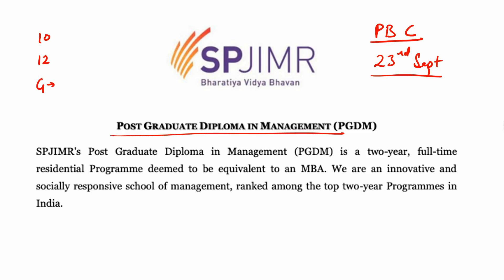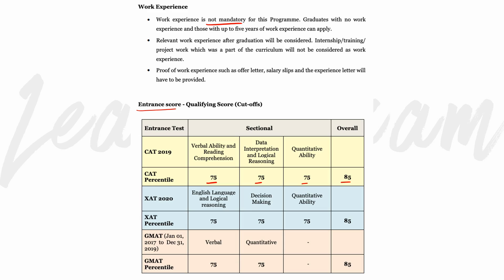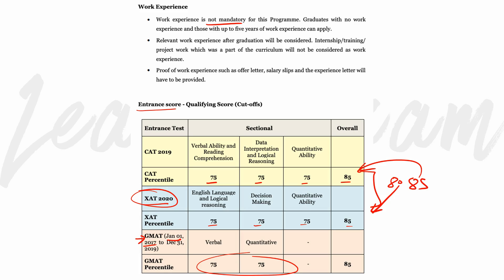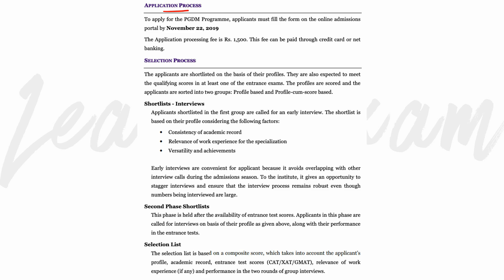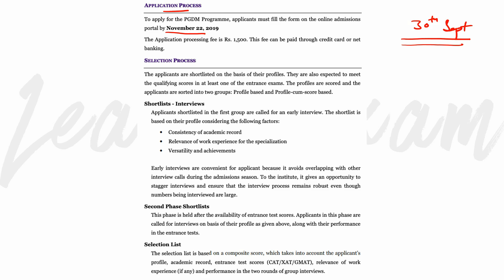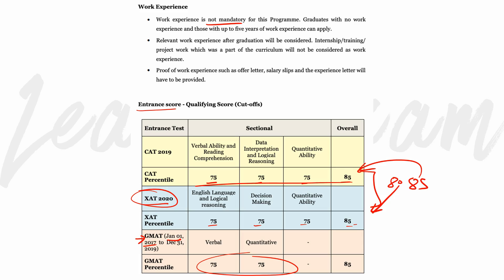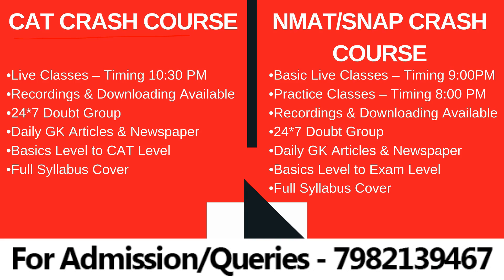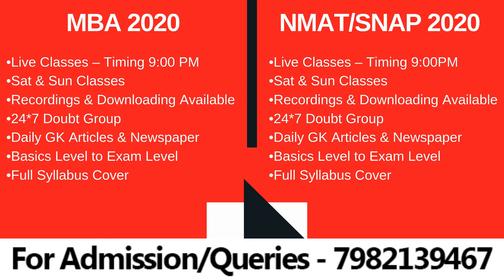SP Jain 2019 Form Out New Admission Process Must Watch